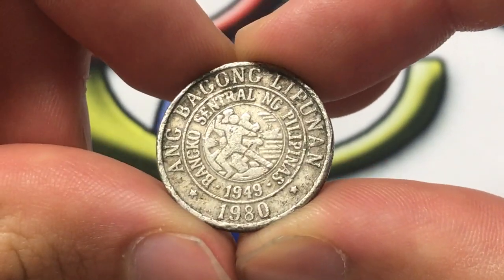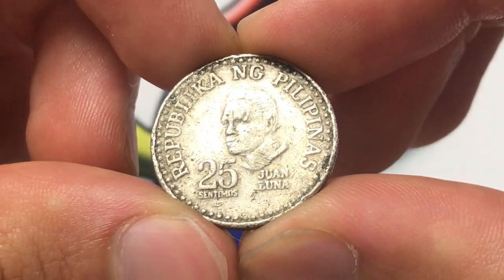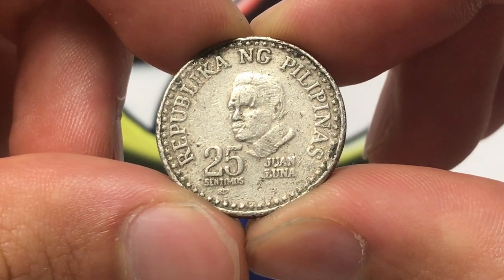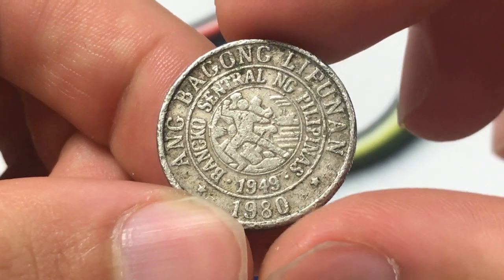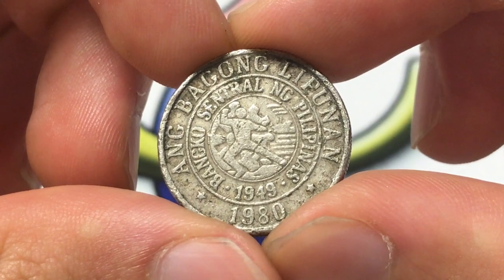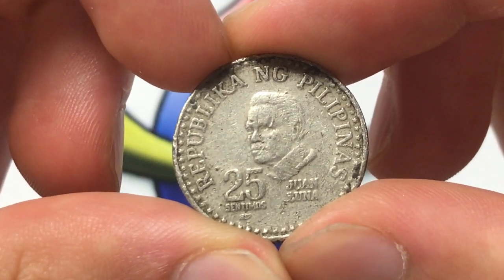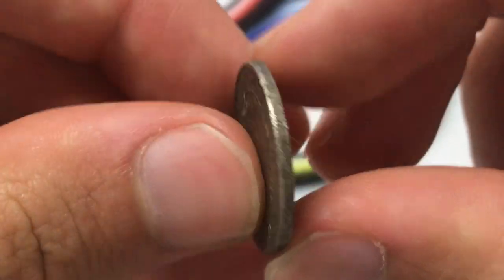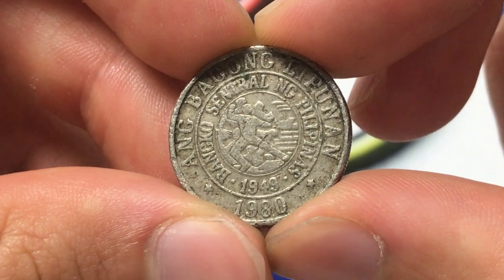1980 Philippines 25 Sentimos Coin • Values, Information, Mintage, History, and More